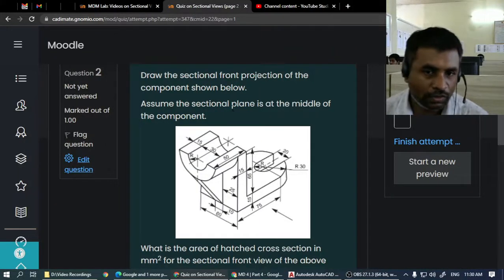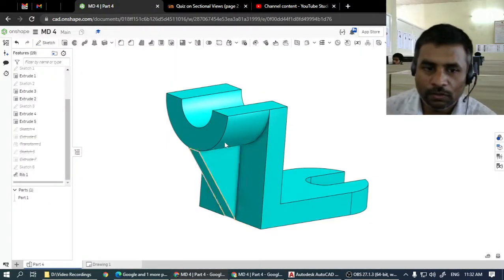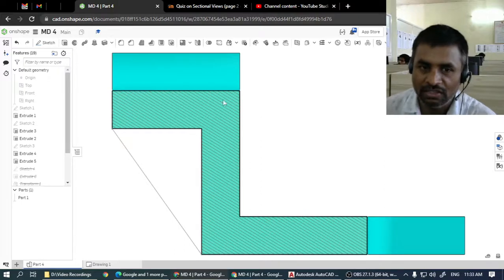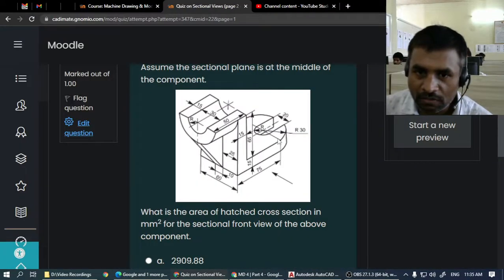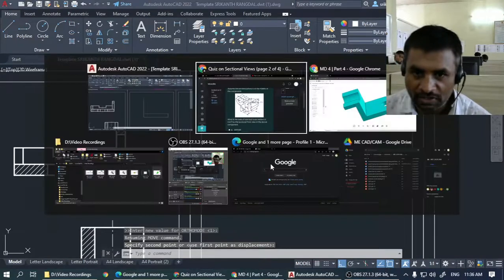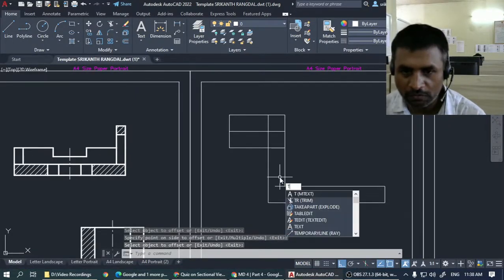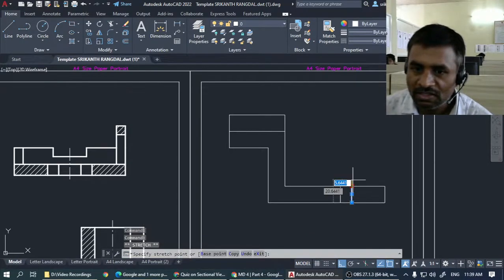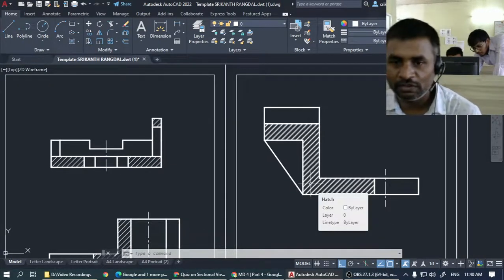MDM Lab Sectional Problem 3